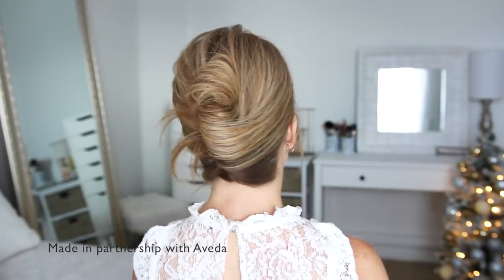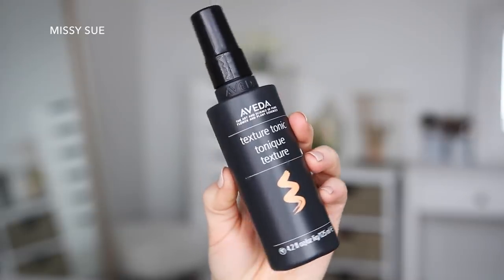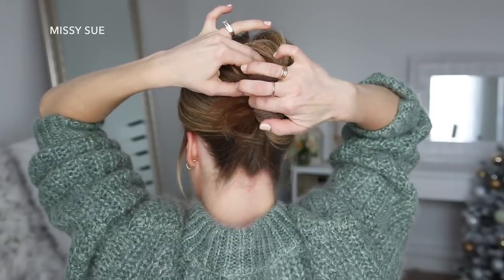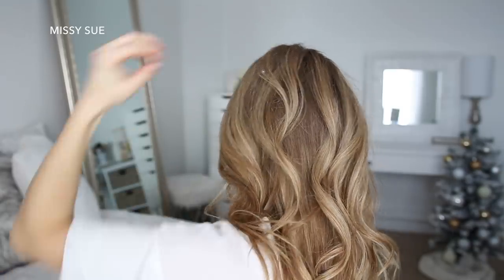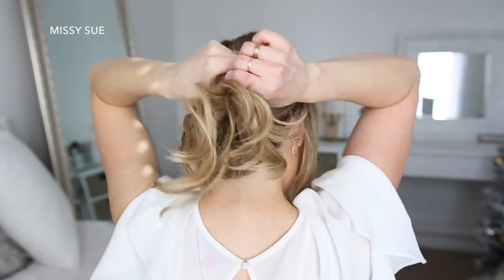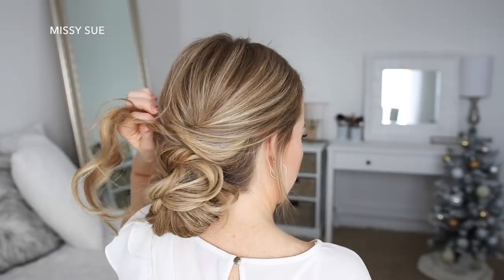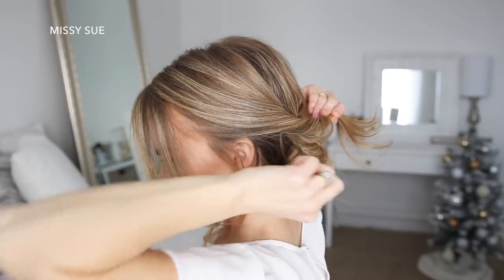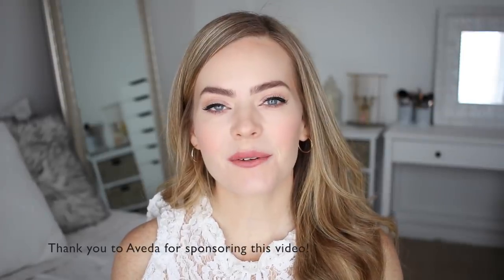2 Holiday Hairstyles | Missy Sue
With all the decorating and shopping you have to do this holiday season the last thing you need to worry about is your hair.

Today I’m partnering with Aveda to share with you two holiday updos that would be perfect for that upcoming work party, new years eve or any special occasion you’re attending. Don’t let you hair fall flat during the Christmas chaos and try out one these festive, holiday hairstyles.

Don't forget to enter the Aveda giveaway for a chance to win an Aveda holiday gift package including my favorite products!

1 1/2" Curling Iron
1" + 1 1/4" Curling